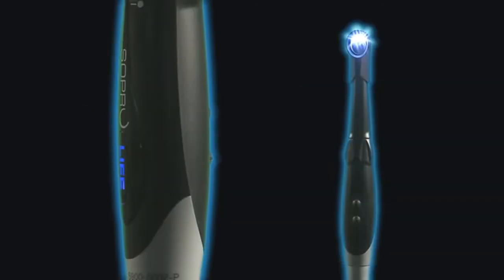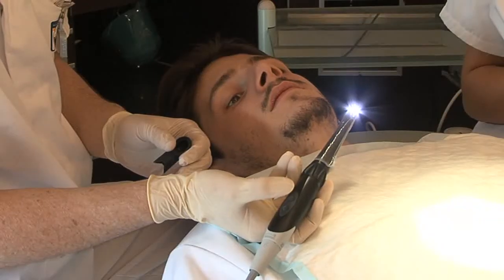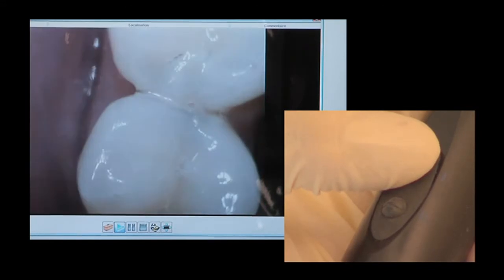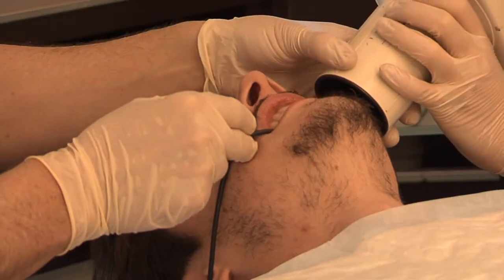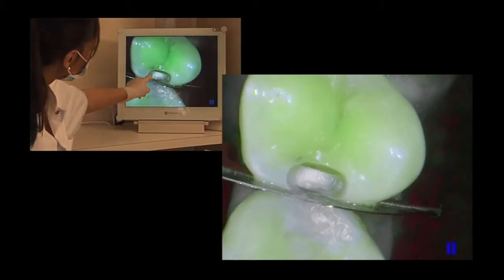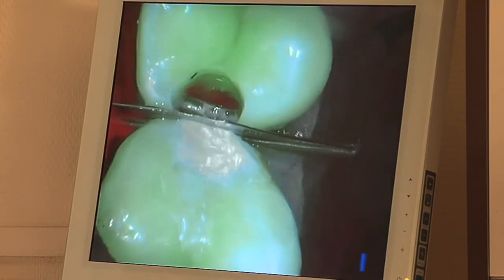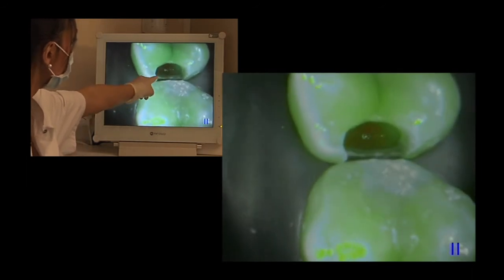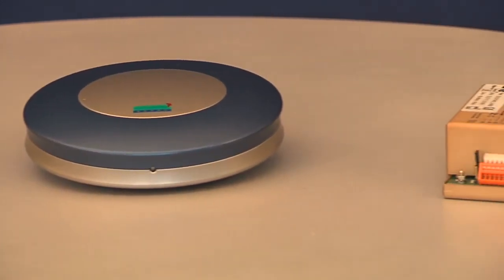SoproLIFE - Revolutionary Dental Instrument to Detect and Diagnose Tooth Decay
Revolutionary system allows dentists to detect tooth decay non-invasively. Dentists can show patients "before" and "after" care images to allow them to see the results of their work.  Easy to use and immediate use of information allows the dentist to make a diagnosis and treat the patient effectively.